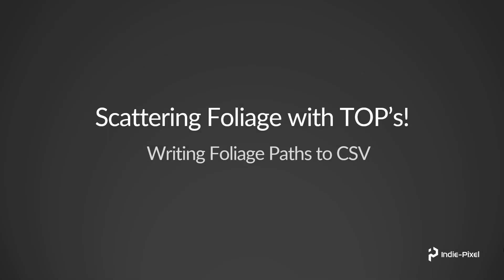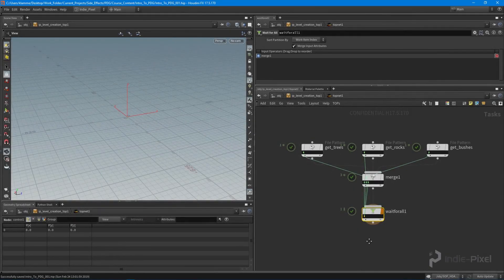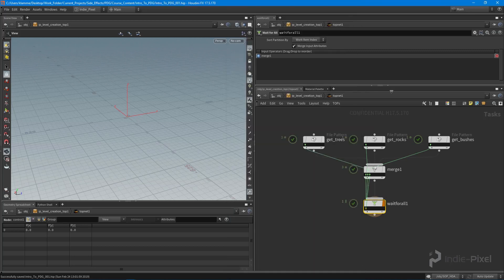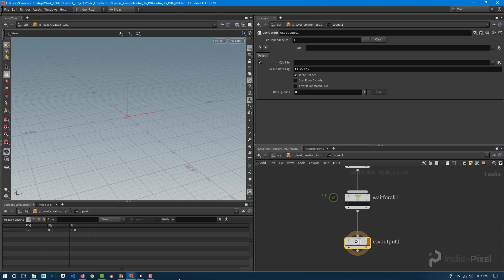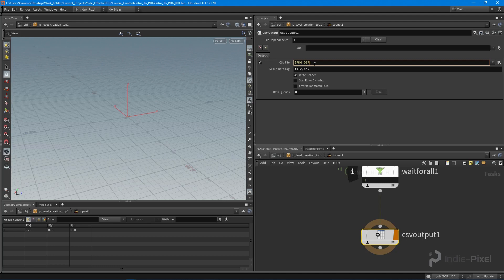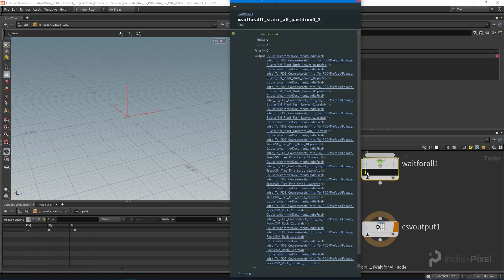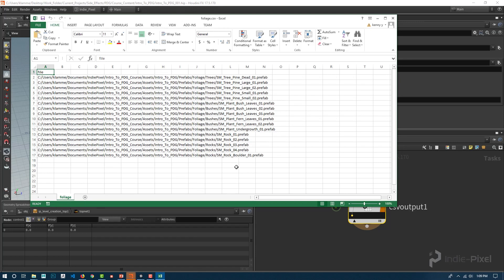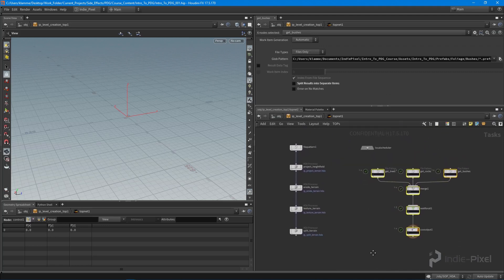PDG for Indie Gamedev | Section 4 | Video 3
PDG and TOPs allow us to save out data in many different ways which provides us a ton of flexibility.  Let’s take a look at one of the ways in which we can save out all the paths to our prefabs to a CSV file.